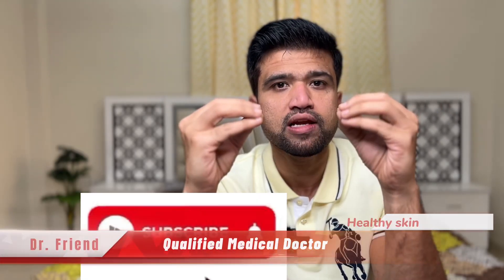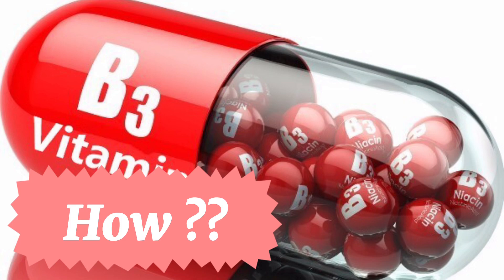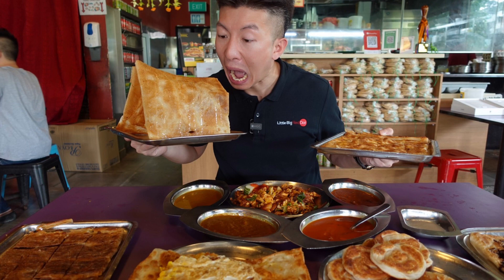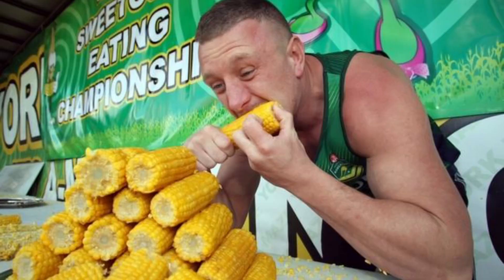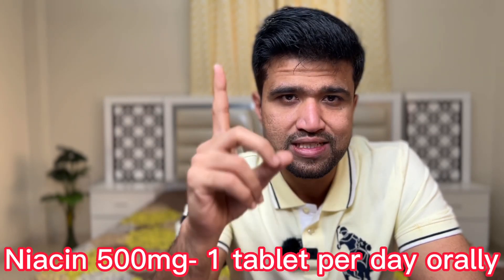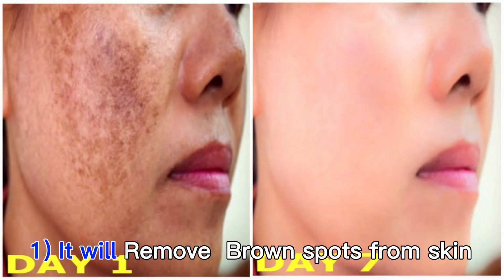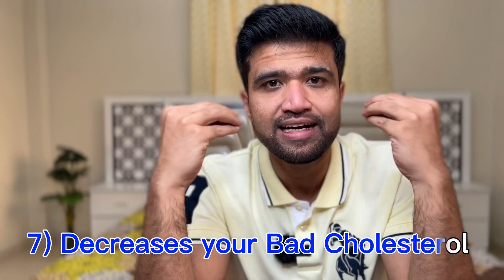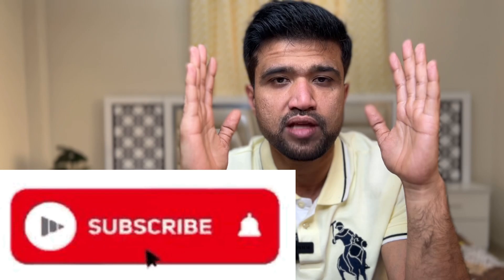Healthy Glowing skin/ Young looking skin/vitamin B3/Niacinamide/niacin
Hi dr friend here…
In this video Dr.  Friend ….
Given a description about powerful vitamin of skin or best vitamin for skin
Vitamin B3…
Its helps
1) Repair and restore DNA
2) collagen Fomation in skin
3) Increases blood flow to skin
2 forms
Niacin 500mg
Niacinamide 500mg
Side effect of niacin- niacin flush for 2/3 hours ….
Other advantages-
1) Anti-aging
2) prevents schizophrenia
3) overcome depression
4) lowers bad cholesterol
Food items rich in vitamin b3 also included ..
Best luck from drfriend..